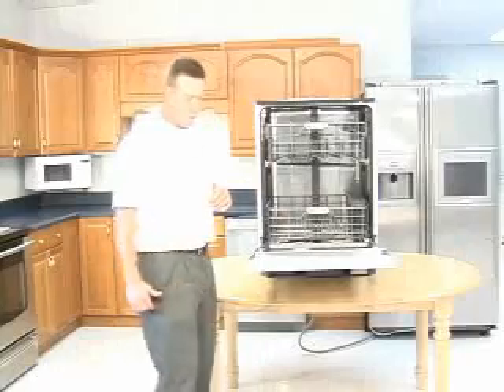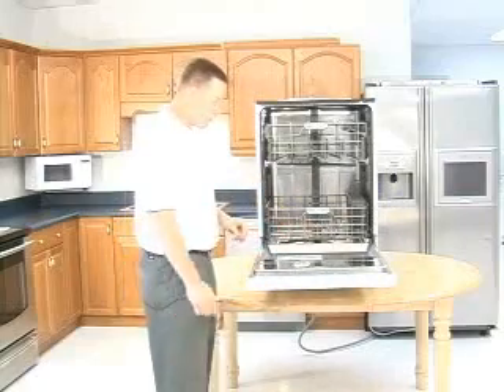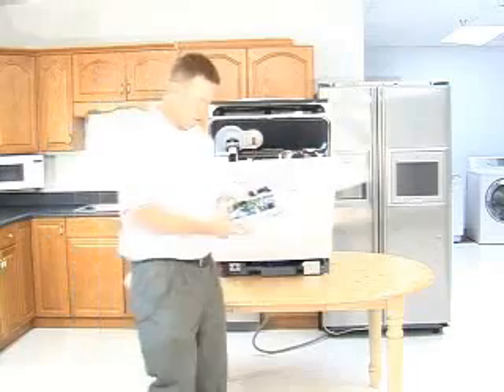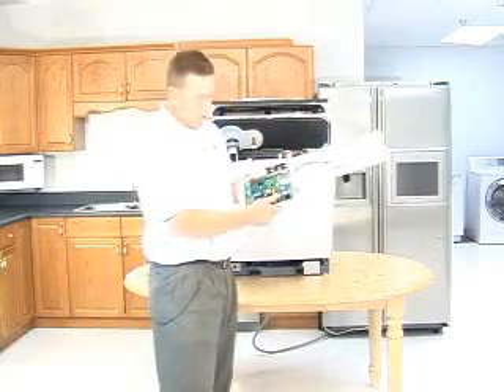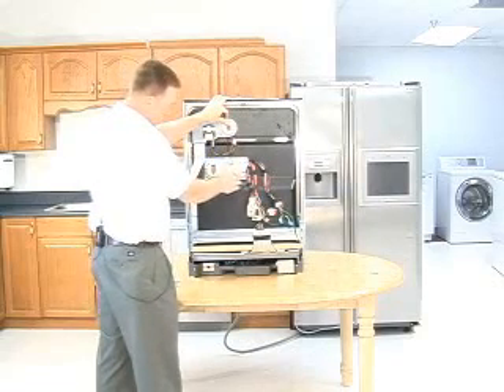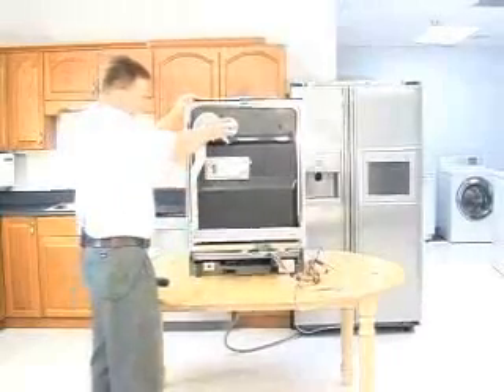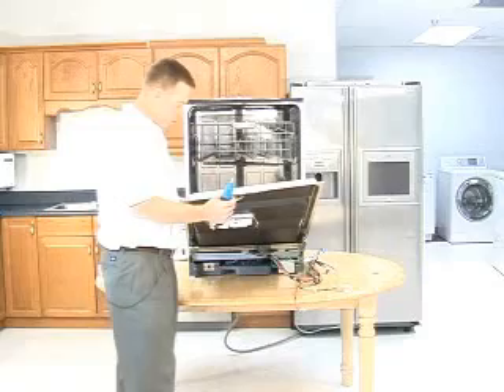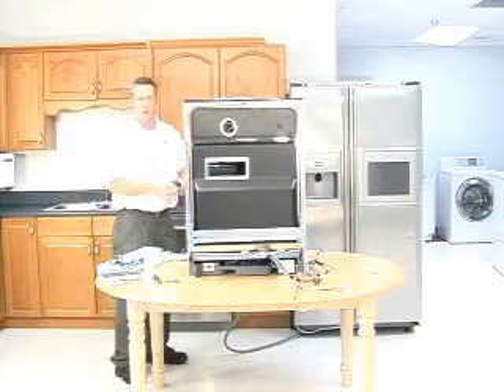01 LG Dishwasher DoorPanelBoardComponents 3 54 WM7